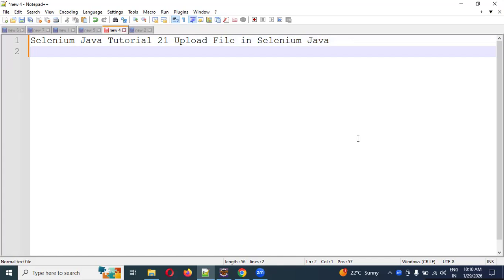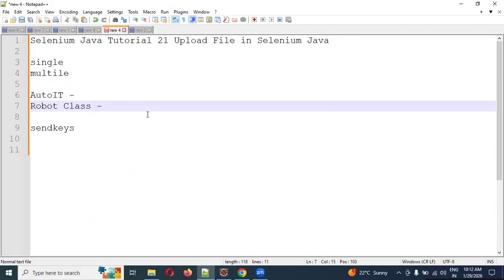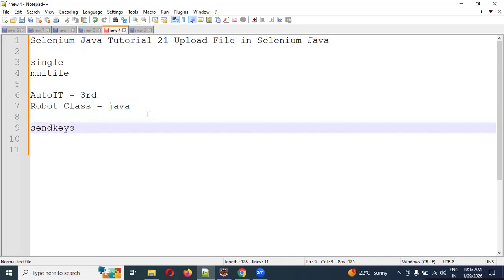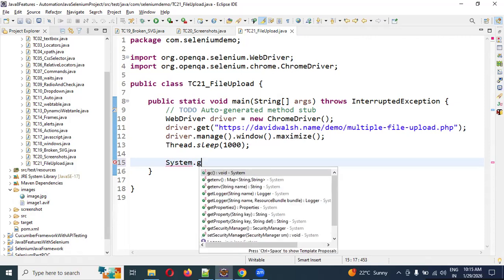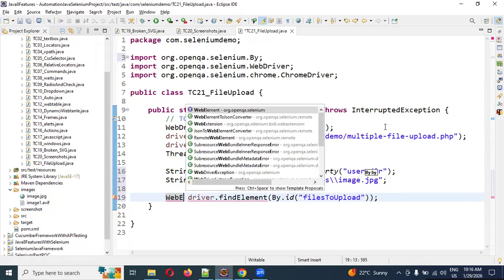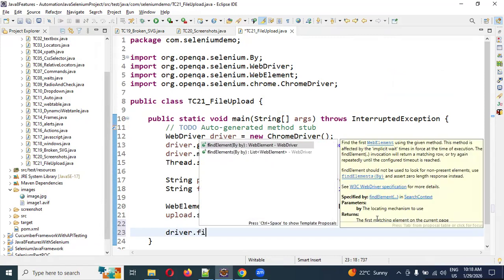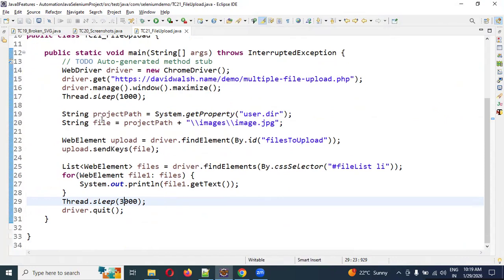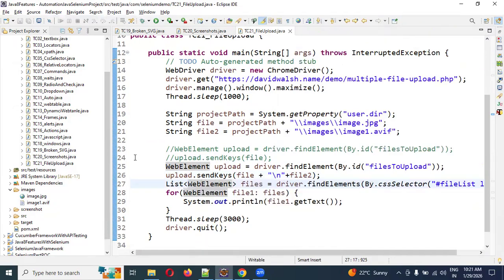Selenium Java Tutorial 22: Upload File in Selenium Java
Thanks,
Lokesh Gorantla